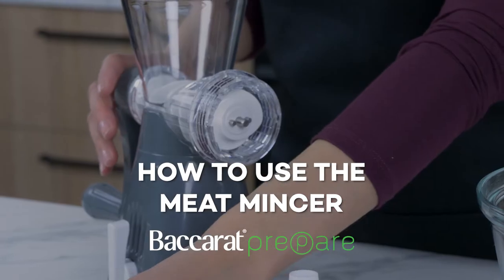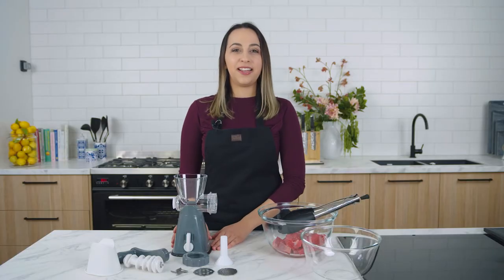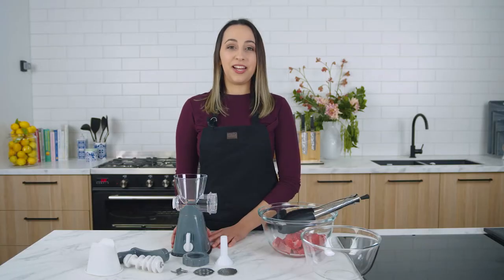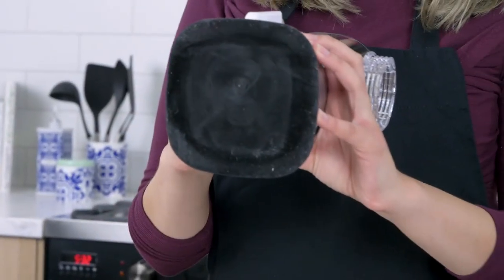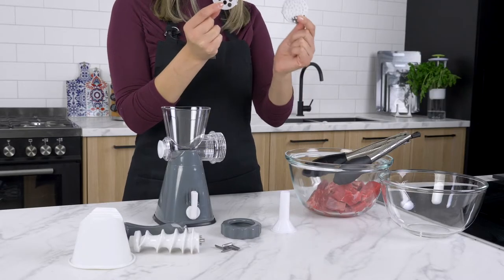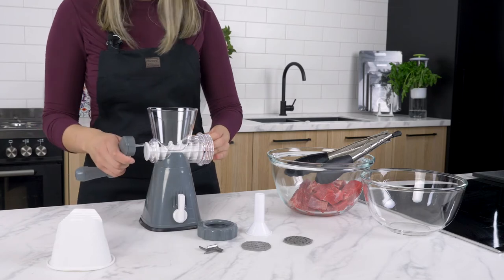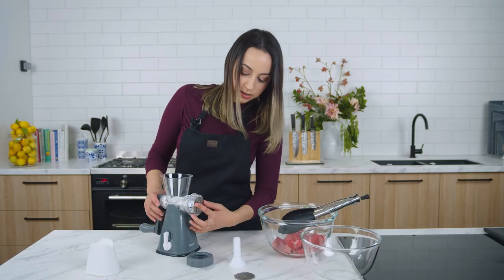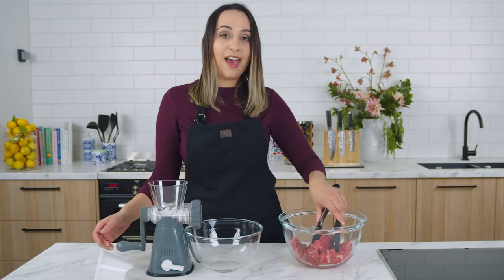Baccarat Prepare Meat Mincer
Make mince and sausages at home
Super simple to use
Great for those who are health conscious or with specialised diets
Non-slip base with a locking mechanism prevents mincer sliding around
Disassembles fully to be easily cleaned

Create your own home made mince and sausages with the Baccarat Prepare Meat Mincer. This easy to use mincer is perfect for creating your own home made mince and sausages. The mincer is great for those who are health conscious, or with specified diets. The Baccarat Prepare Meat Mincer includes a sausage attachment, 8mm large cutting plate, 4mm fine cutting plate, cutting blade and also features a secure non-slip base. The Baccarat Prepare Meat Mincer can be fully disassembled for easy cleaning.